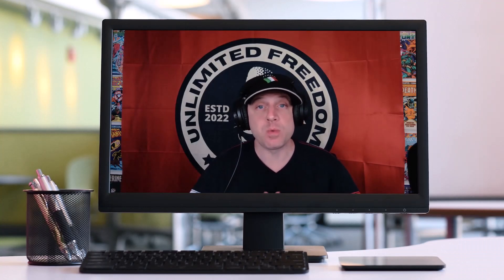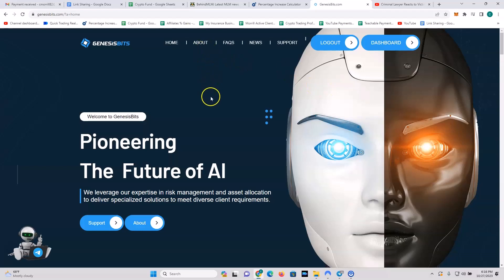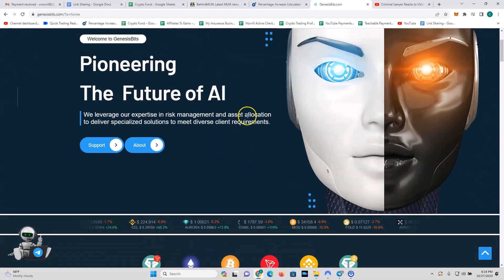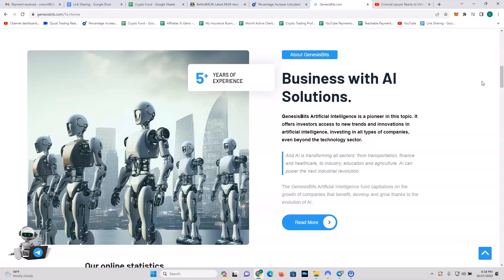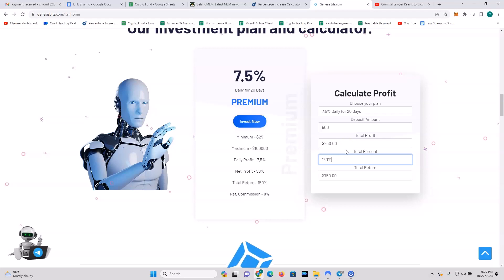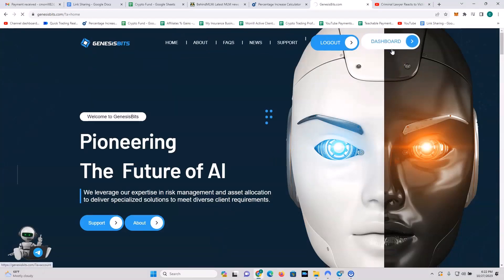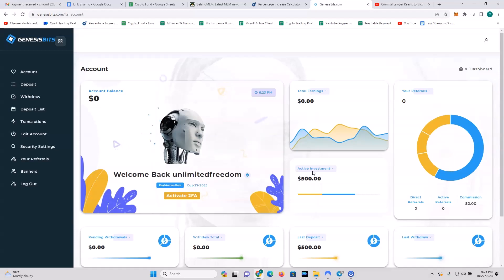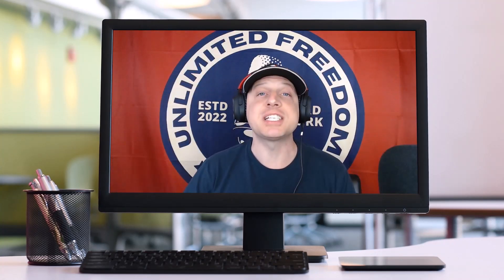NEW HYIP ANNOUNCEMENT! GENESIS BITS! DAY 1! You heard it HERE first. 7.5% a DAY??? (Orange Pill)